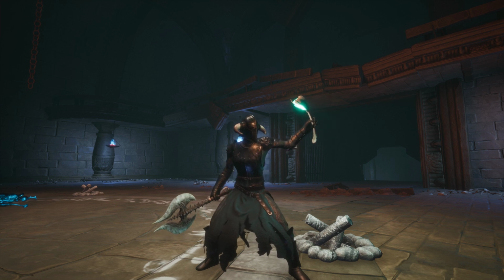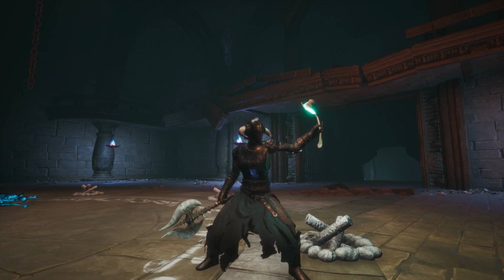CONAN EXILES WINE CELLAR DUNGEON SMOKE DEMON BOSS MECHANICS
In this "Conan Exiles Wine Cellar Dungeon Smoke Demon Boss Mechanics" I will be showcasing the Smoke Demon Boss Mechanics so that you know what to expect from it and going over what strategies to use when fighting this new boss.